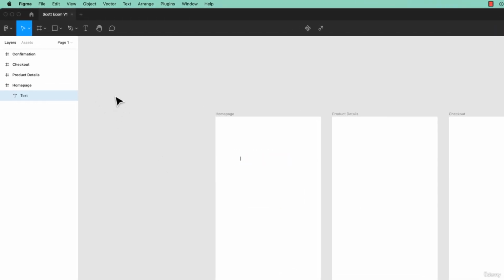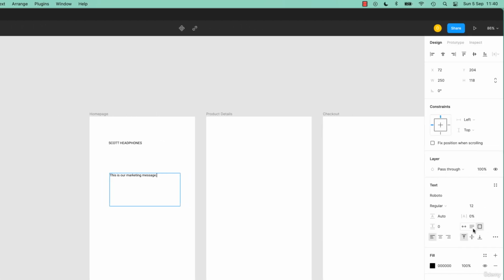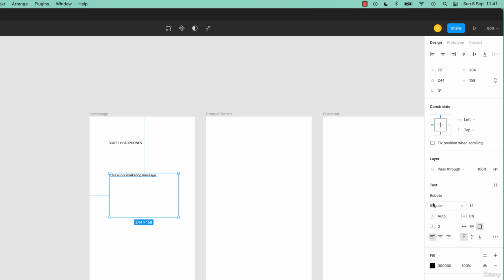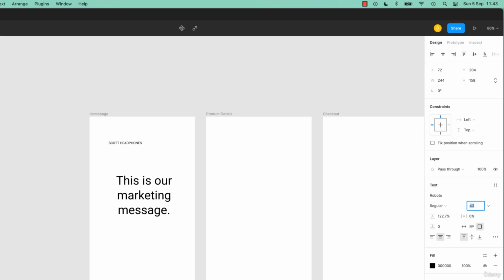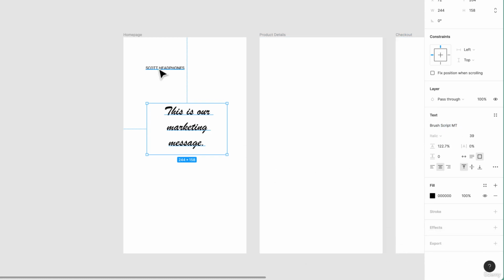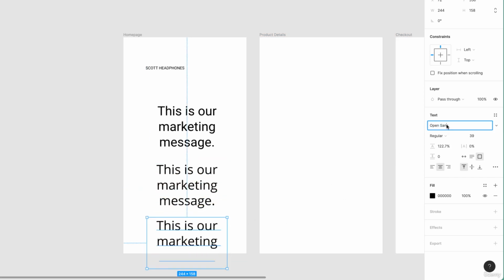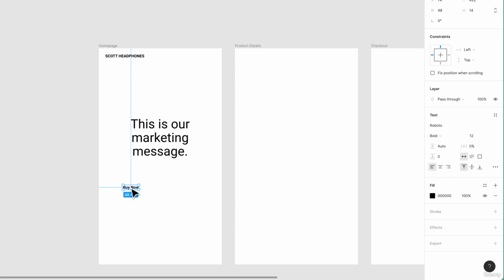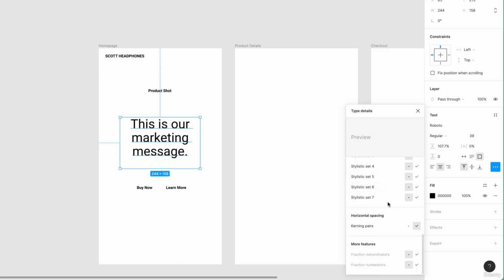9 أساسيات الكتابة والخطوط في Figma